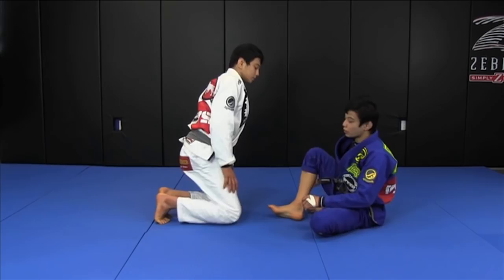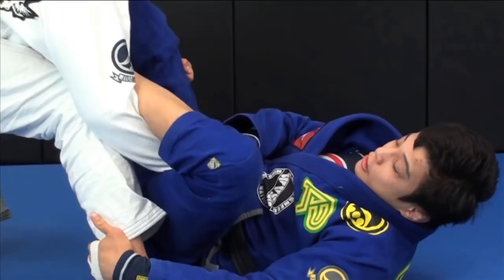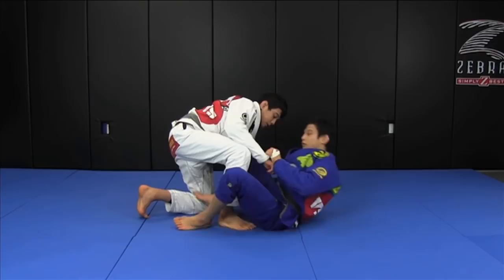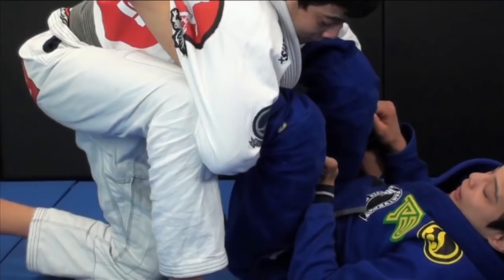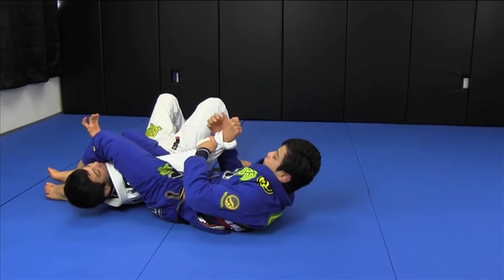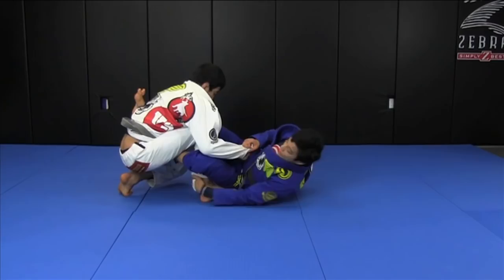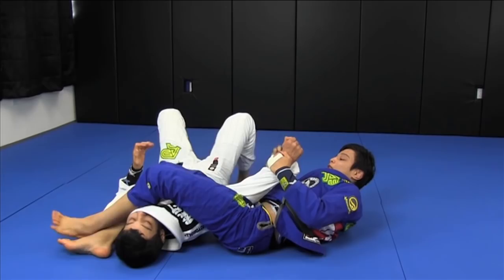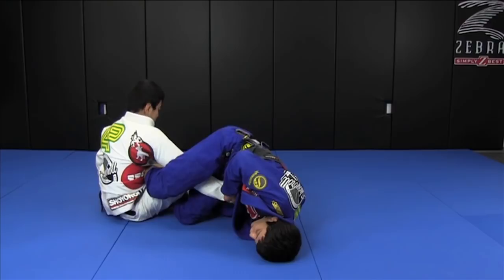Joao Miyao teaching the Ninja Armlock from Berimbolo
Joao Miyao teaching the Ninja Armlock from the Berimbolo off of the leg lasso variation of spider guard.